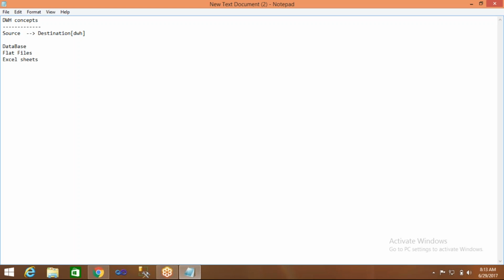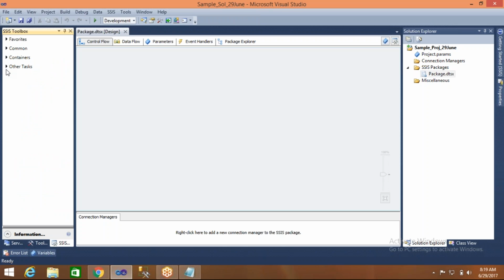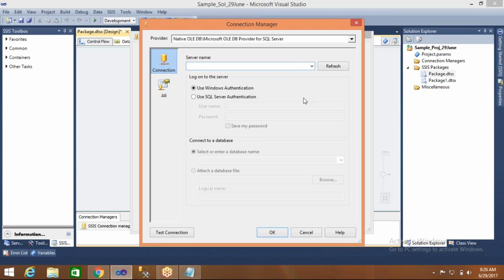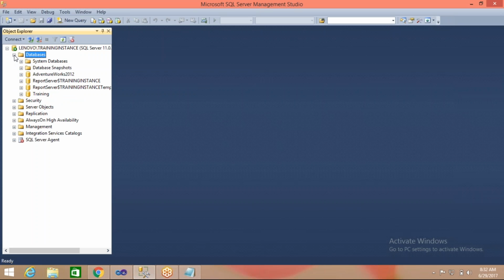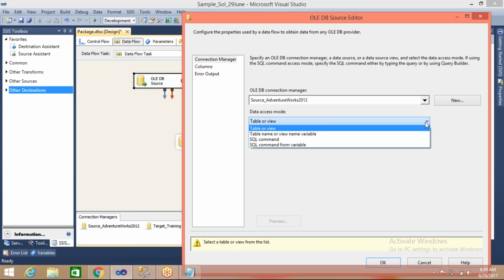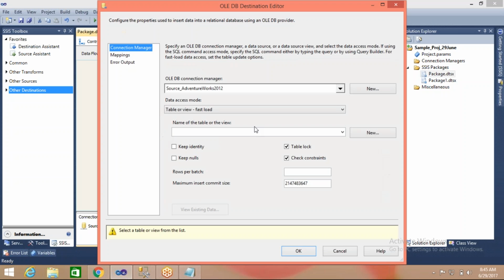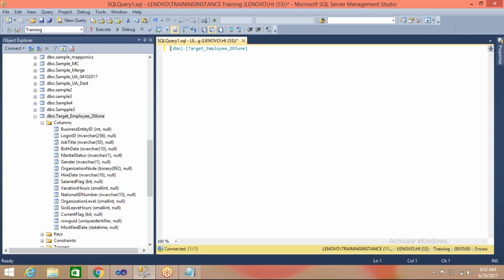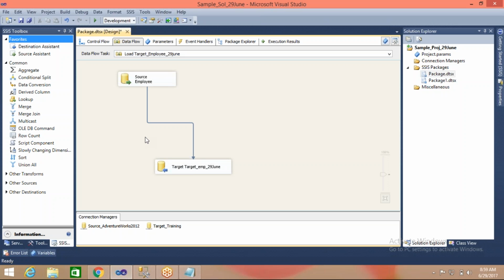MSBI DWh concepts